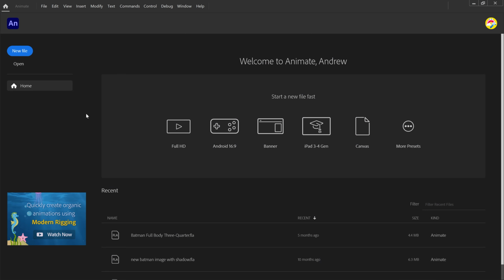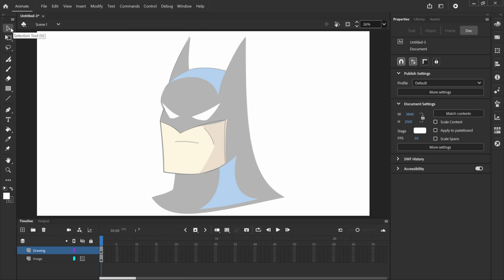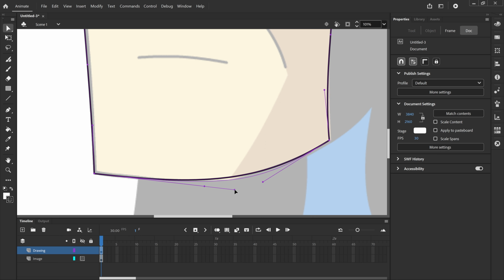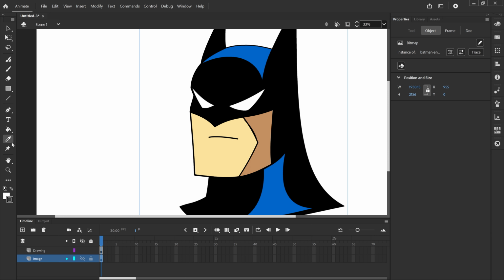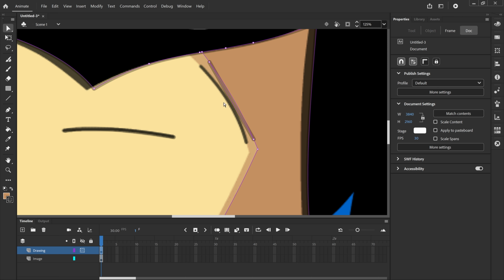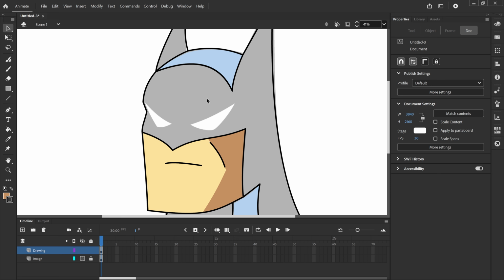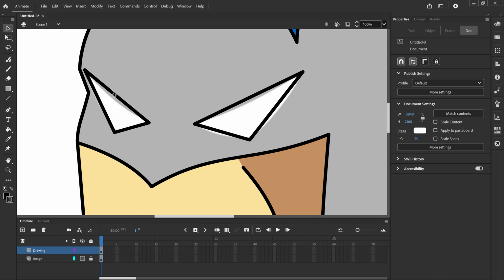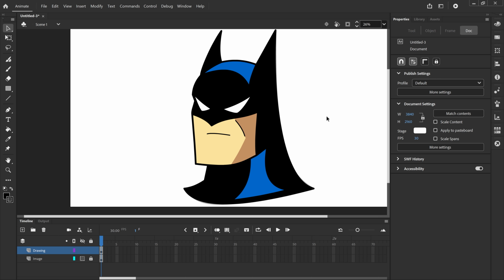Tracing a Batman Image in Adobe Animate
This tutorial will show you how to import an image into Adobe Animate to trace and fill the image.
You will learn how to use the line tool, selection and sub selection tool, eyedropper tool, and bucket fill tool.
Screen recorded using OBS.